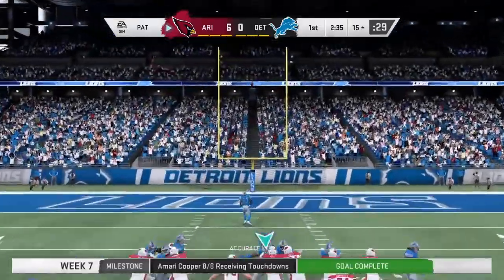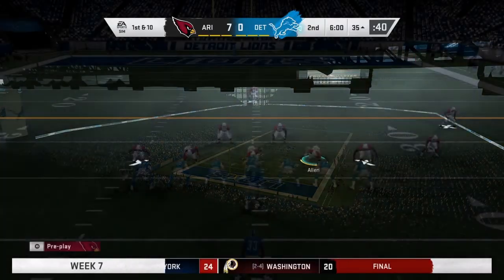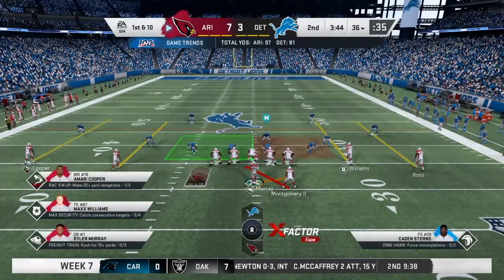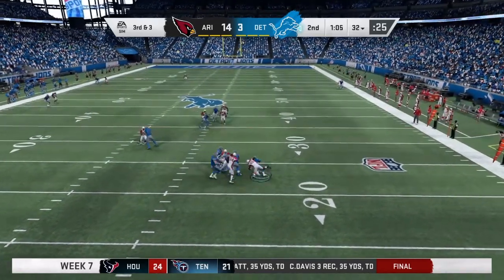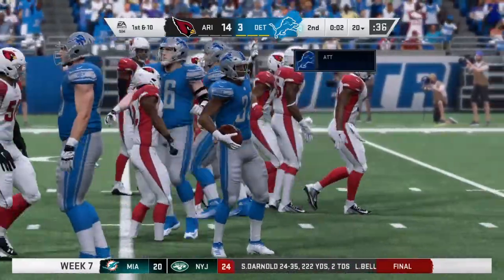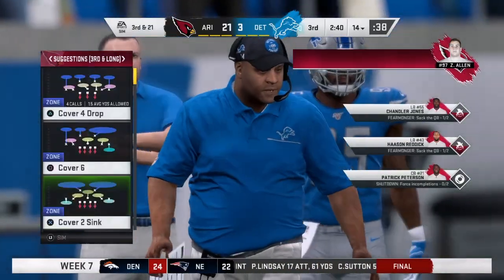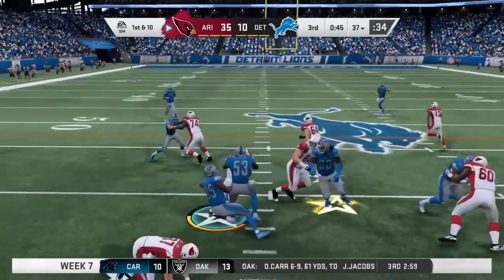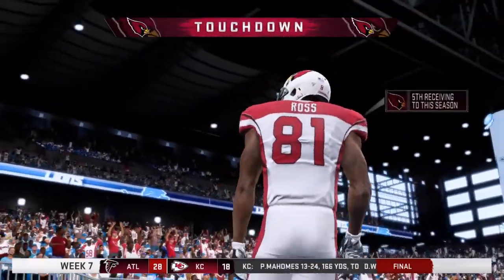Byron Murphy With back to back to back pick sixes! Madden 20 Highlights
This was a wild ending!
I hope you guys enjoyed!
I misspelled his name so sorry :/